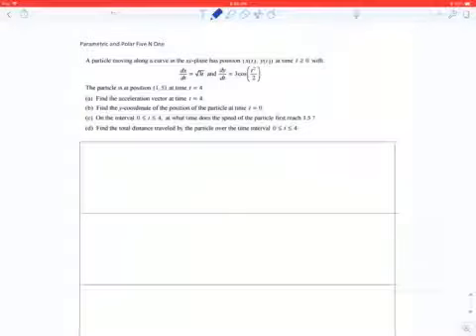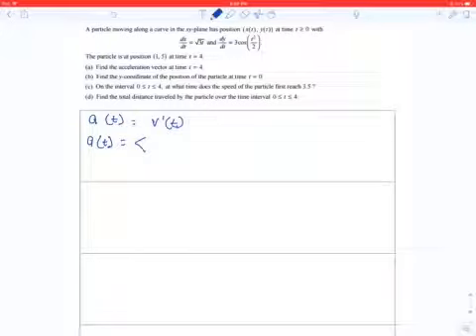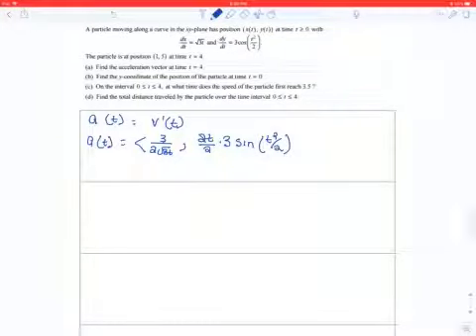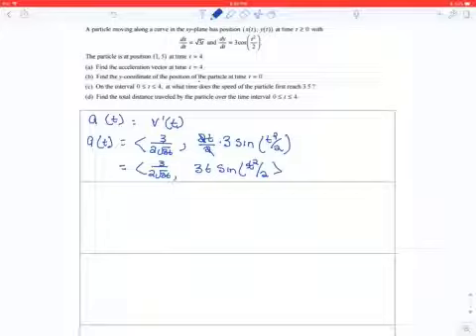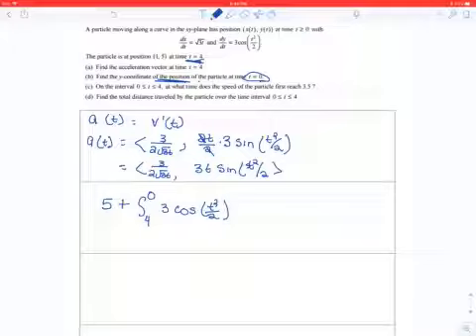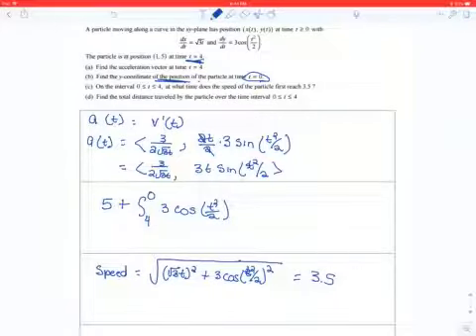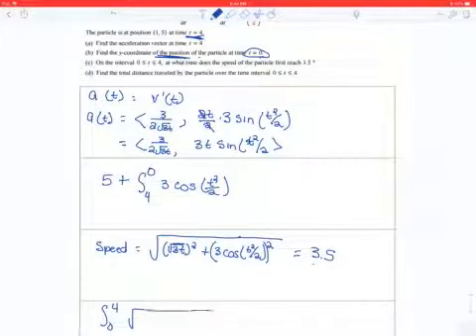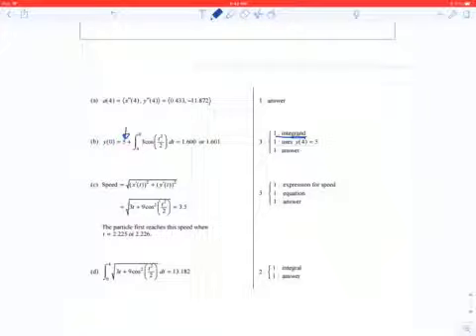Parametric and polar frq